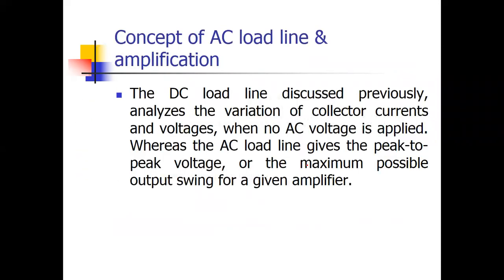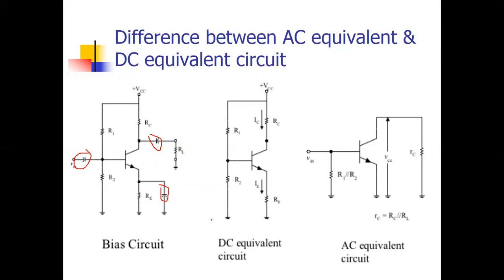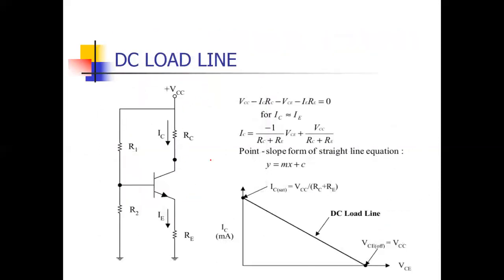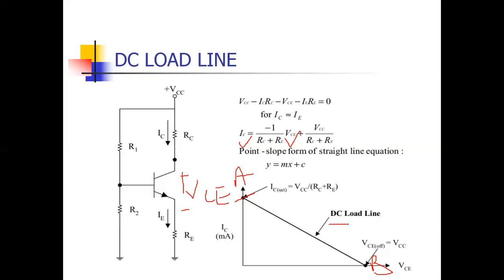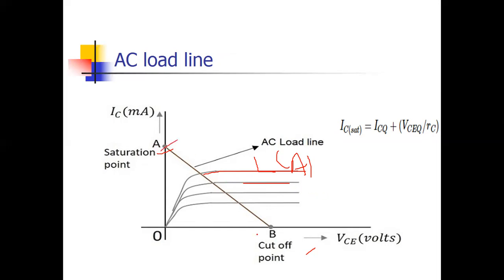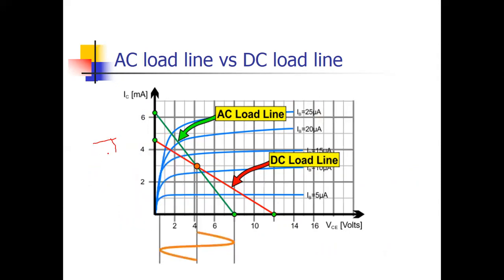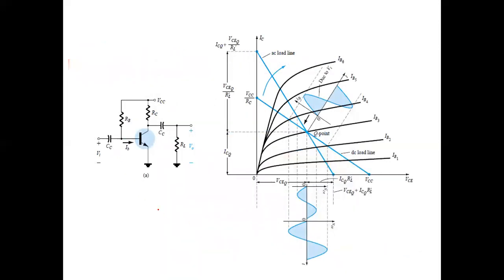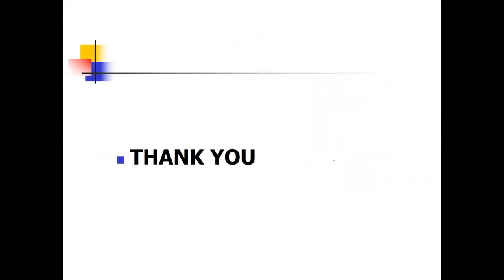Lecture 17 Concept of ac load line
This is lecture 17 of online lecture series of Electronic devices & Circuits.Here is brief explanation of AC load line ,Difference between dc load line & ac load line.